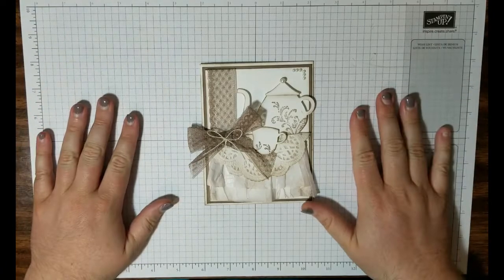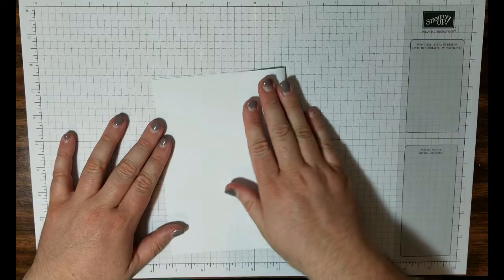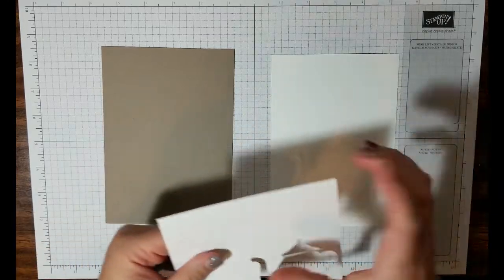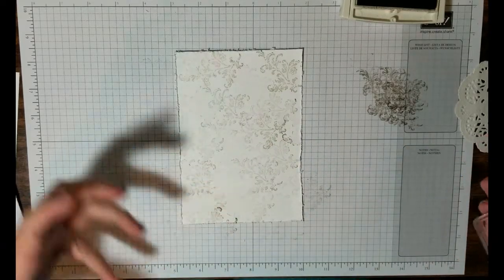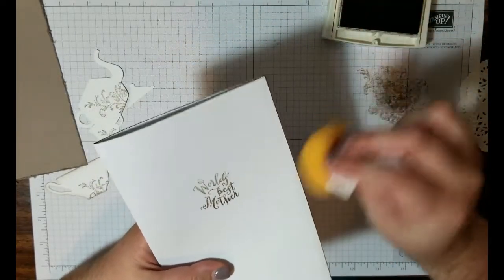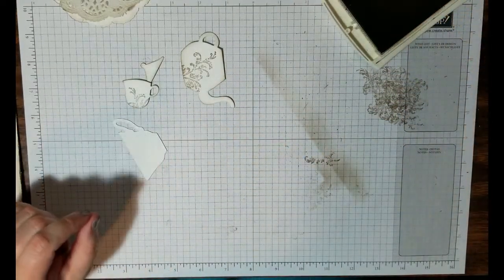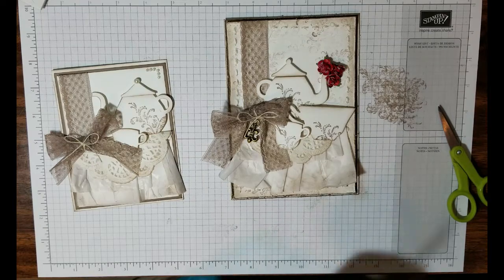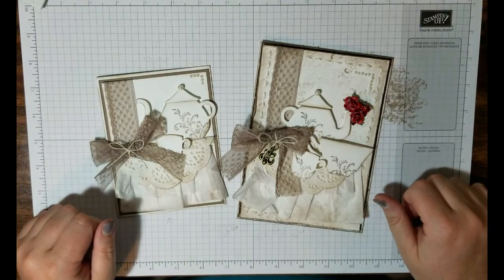Cups and Kettle Advanced Greeting Card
This sophisticated greeting card was created using the Cups and Kettle Framelit Dies by Stampin' Up!.  This is a retired die set, but any type of tea kettle and cup would work.  Below is the dimensions for both versions of the cards shown in this video.  I hope you enjoy!  See details below.

Original Inspiration from card created by: Rebecca Deeprose

Cups & Kettle Framelit Dies by Stampin' Up!

5 x 7" Version
 7 x 10" Whisper White cardstock
    Scored @ 5" on 10" side
 4 7/8 x 6 7/8" Taupe cardstock
 4 3/4 x 6 3/4" Whisper White cardstock
 Scrap Whisper White to cut out cups and kettle
 1 White doily
 6 x 10" tissue paper
 sewing needle and twine
 10" matching ribbon (in total)
 medal charm (if desired)
 dimensionals (if desired)
 pearls (if desired)
 taupe ink
 background stamp

4 1/4 x 5 1/2" Version
 5 1/2 x 8 1/2" white cardstock
    scored @ 4 1/4" on 8 1/2" side
 4 x 5 1/4" taupe cardstock
 3 3/4 x 5 white cardstock
 scrap white cardstock
 1 white doily
 6 x 10" tissue paper
 10" matching ribbon (in total)
 5" twine
 dimensionals
pearls